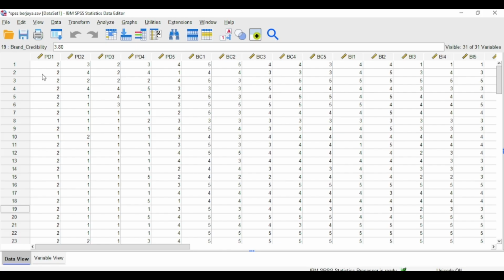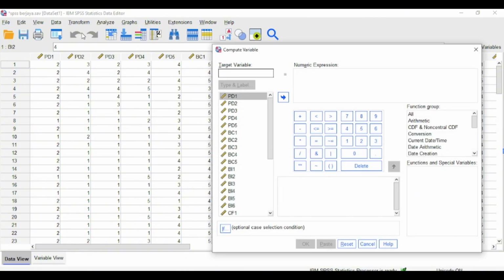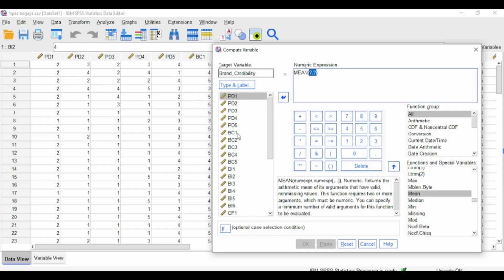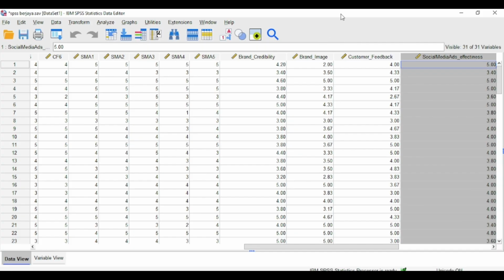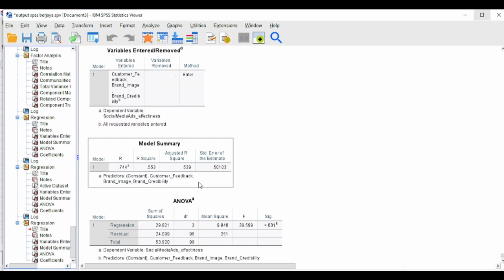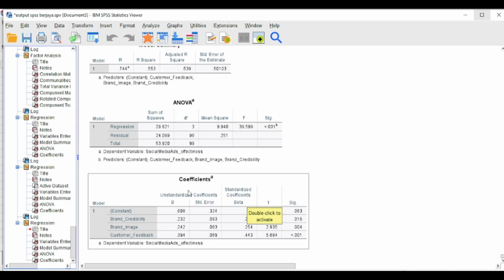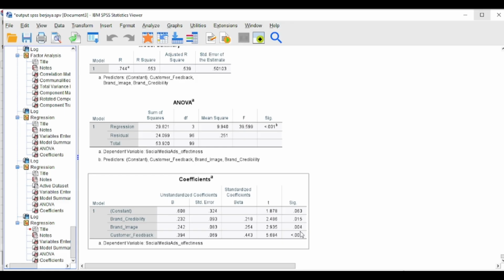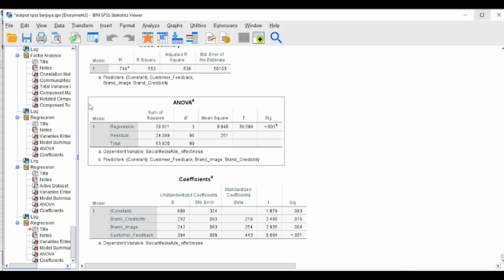Regression Analysis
how to converting your scale to summated scale and Regression analysis